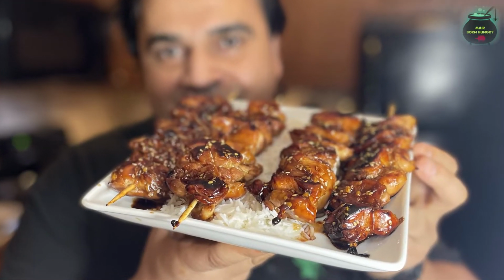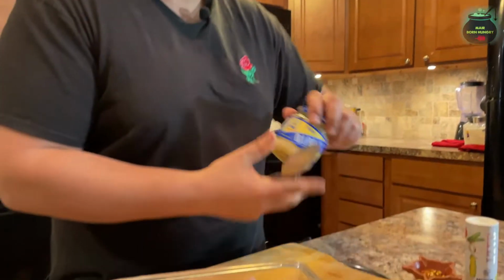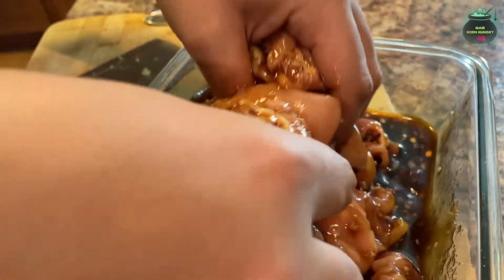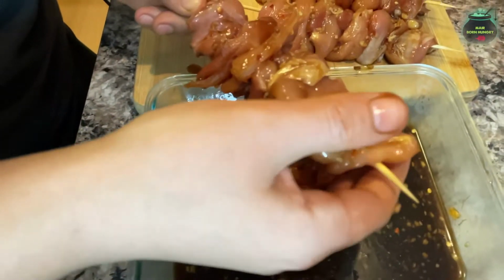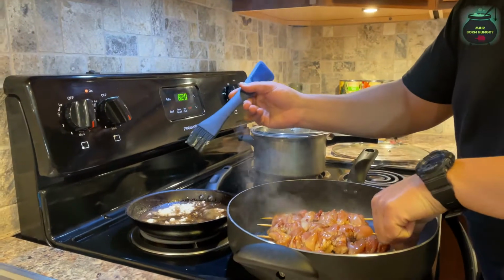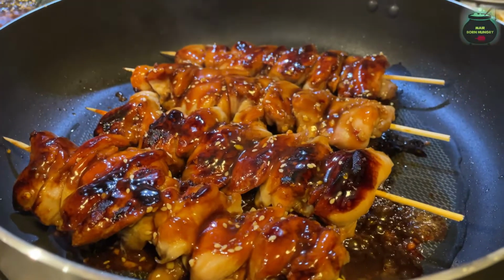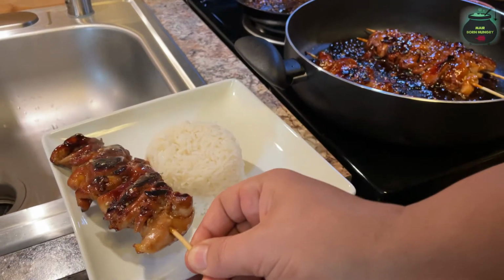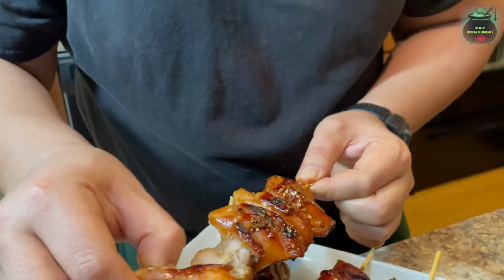Teriyaki Chicken grilled in pan - Mair Born Hungry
Best teriyaki Chicken you can cook it by your self. There is no drama to it just pure authentic flavor you can build with chicken thigh meat.

Ingredients

Chicken boneless thigh meat
teriyaki sauce or soy sauce
fresh ginger
fresh garlic
salt
chili flakes
corn starch
sesame seeds

once you build the sauce marinate it to 4 to 24 hours! for best result and follow recipe as i have shown!